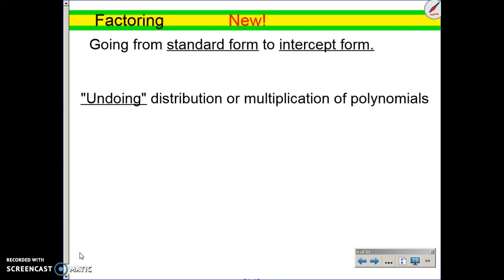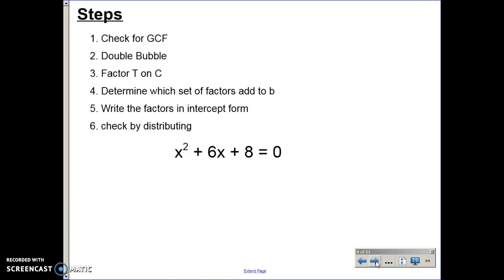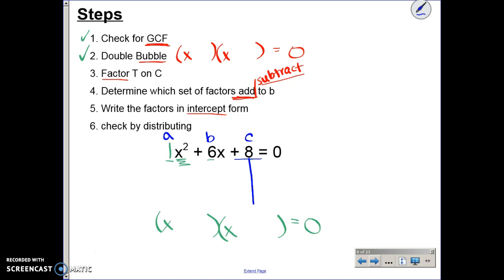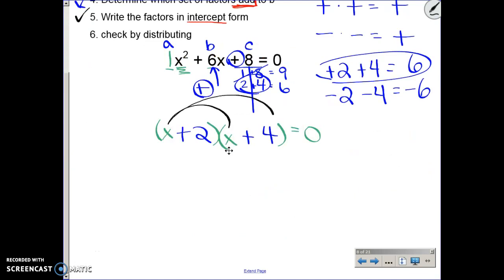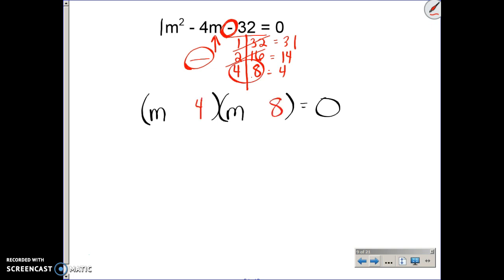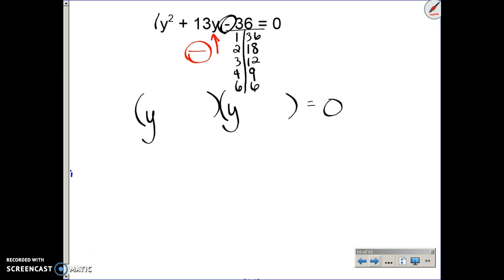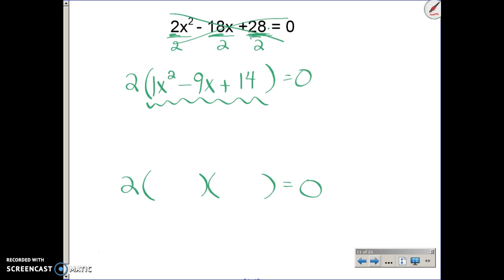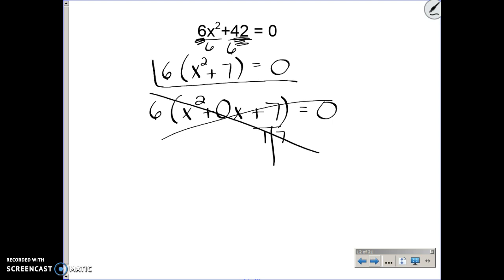2.2 Parabolas Days 3 and 4 - Factoring Lesson